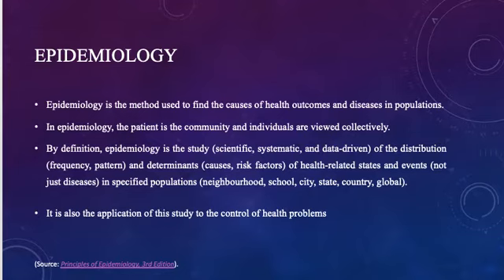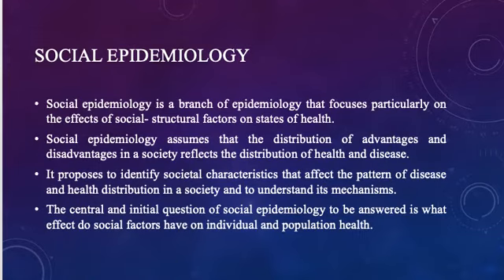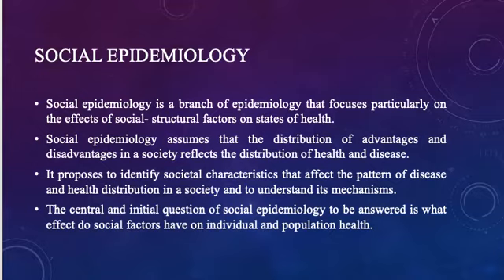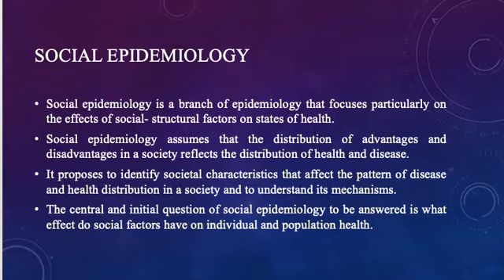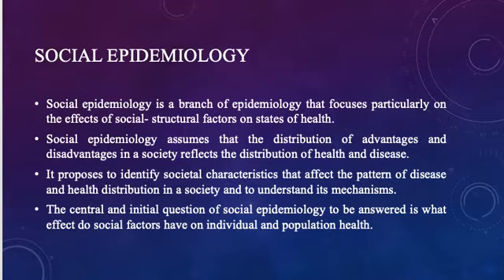BSO504 Social Epidemiology by Dr Devika Ayekpam